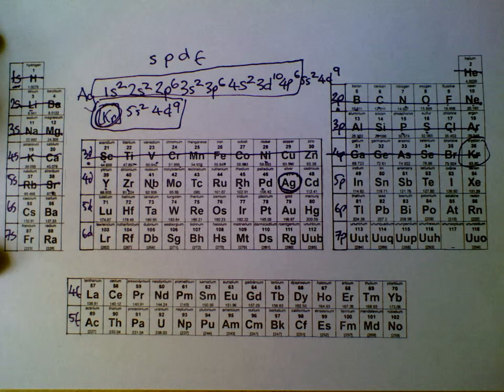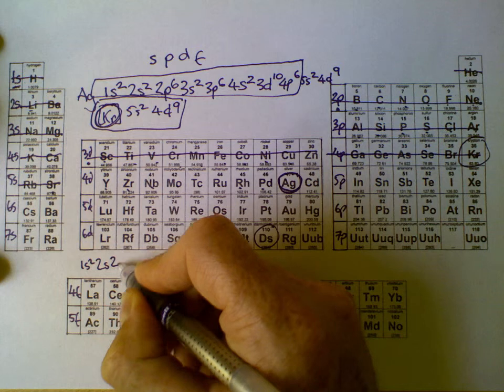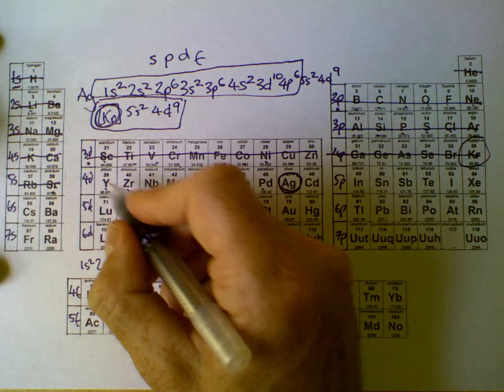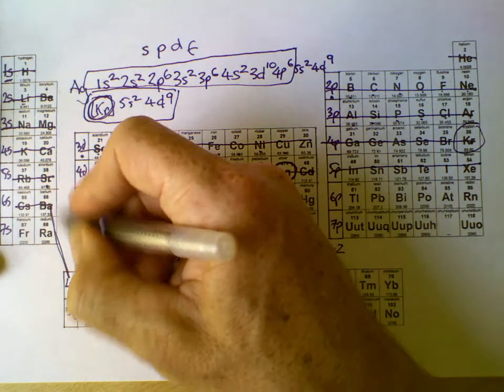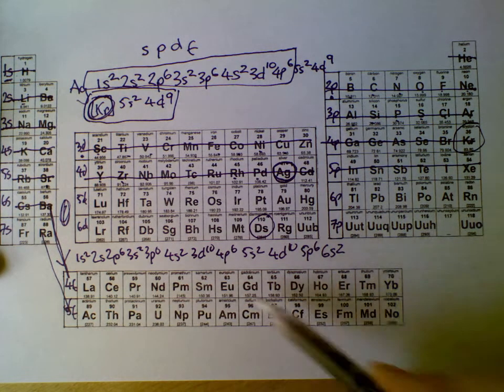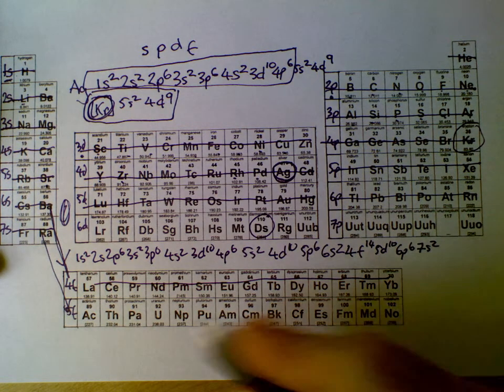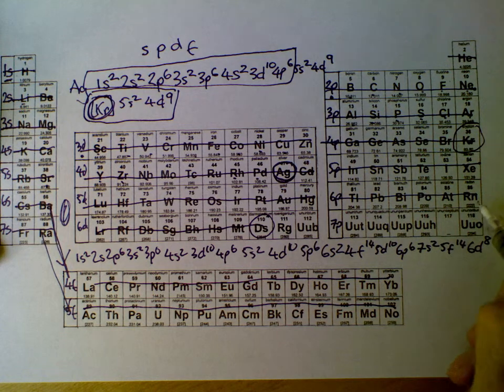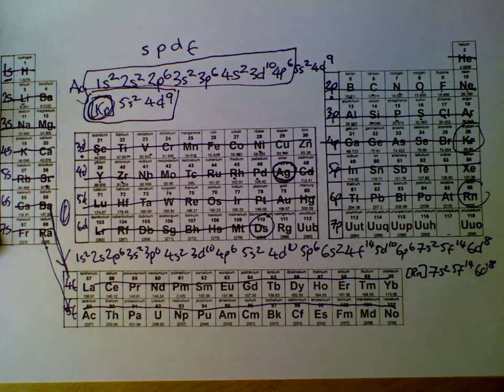electron configuration big element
How to write the electron configuration of a large element